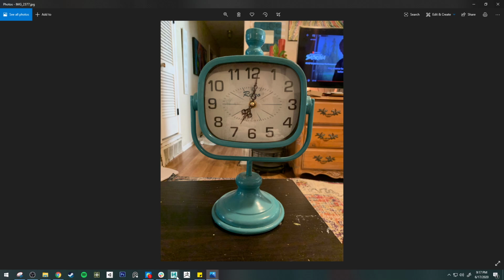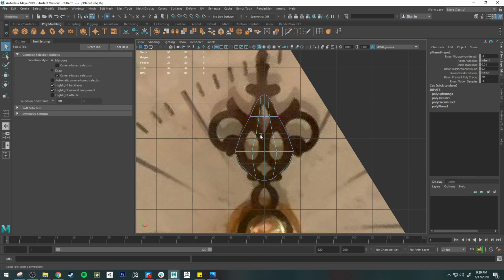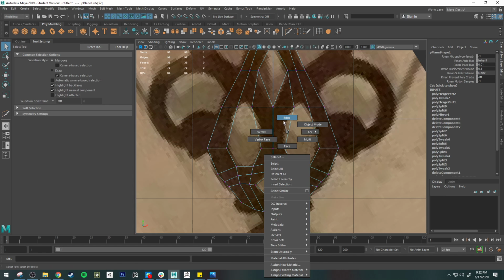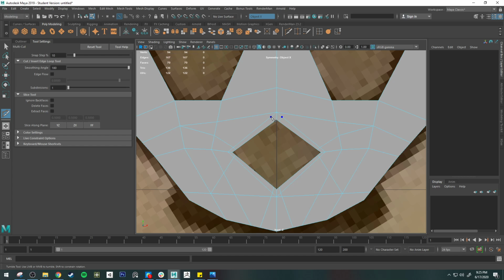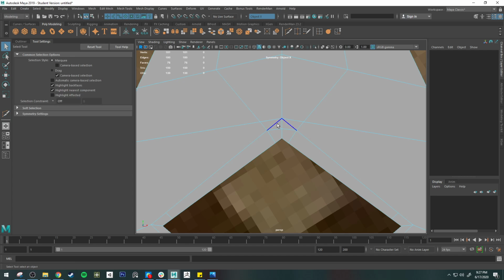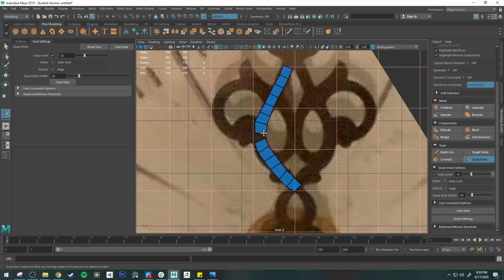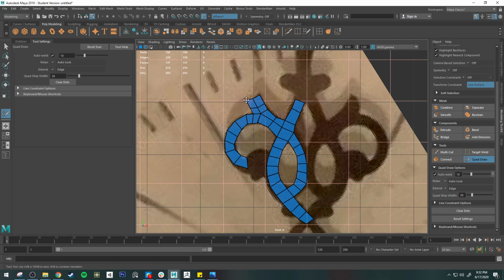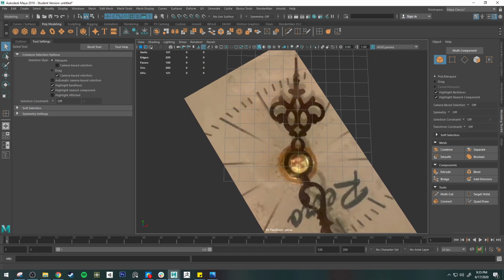Modeling "Flat" Objects